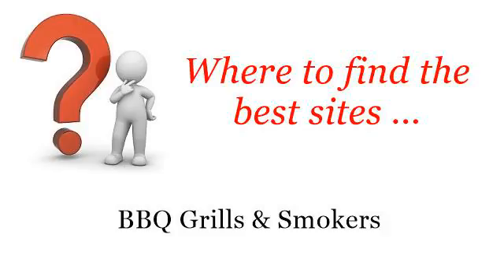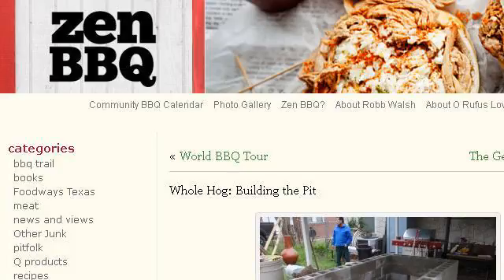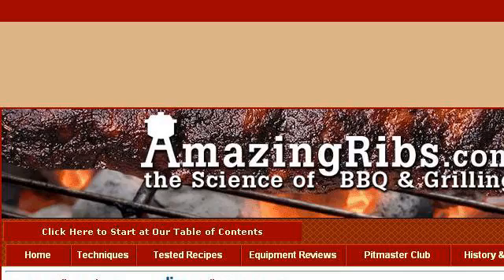How-To Create A Pig Pit